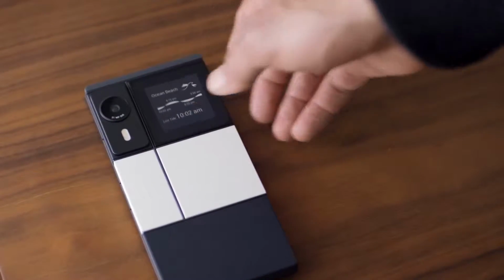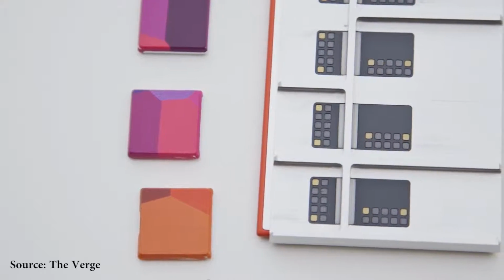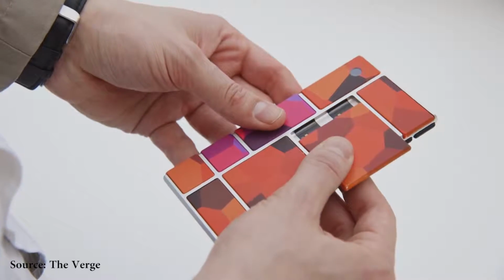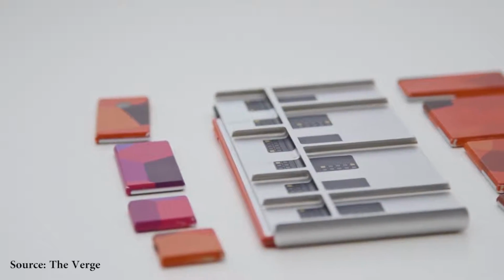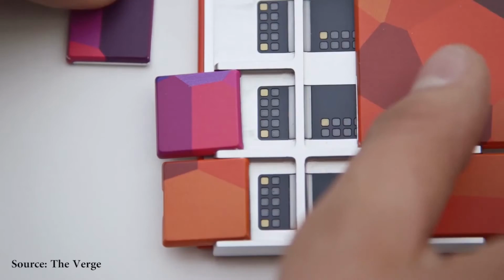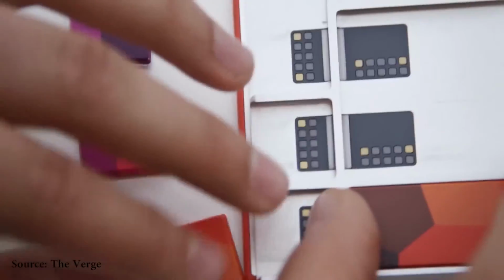Ara 2016 Impressions: Success or Fail!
So The phone of Blocks has been teased by Google Check this Video For my opinion on the matter